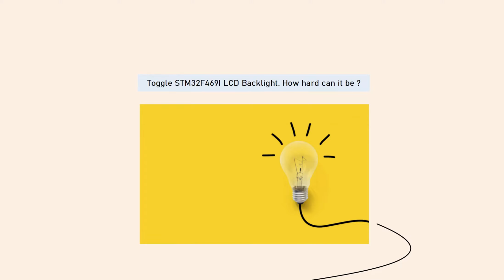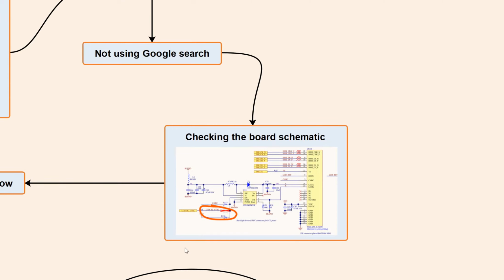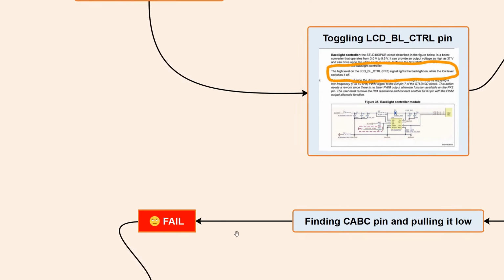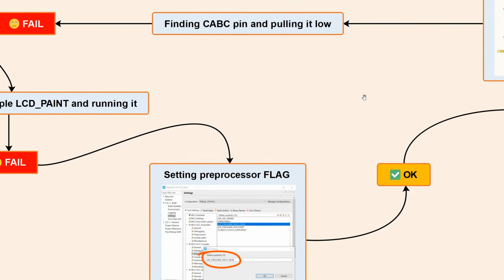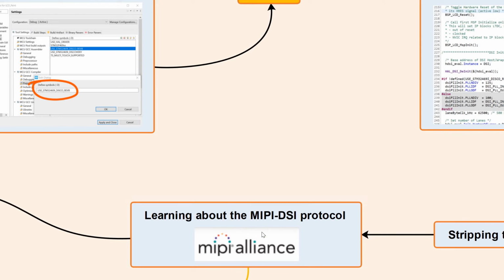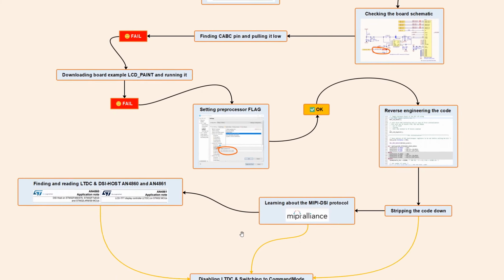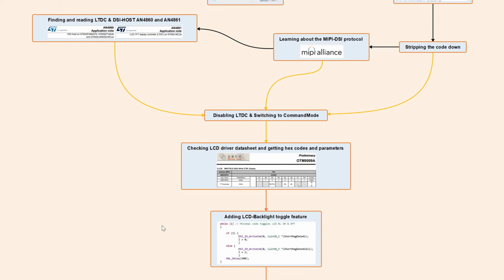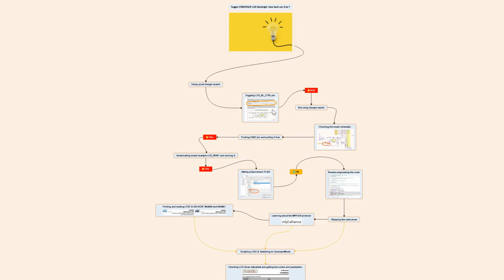#6 How to blink the LCD BL on a Disco board || STM32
I decided to code another blinky using the MIPI DSI LCD backlight. This vid is the documented process from fail to success.